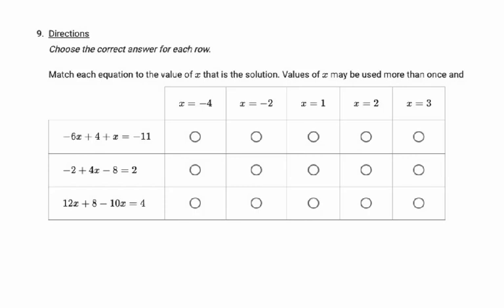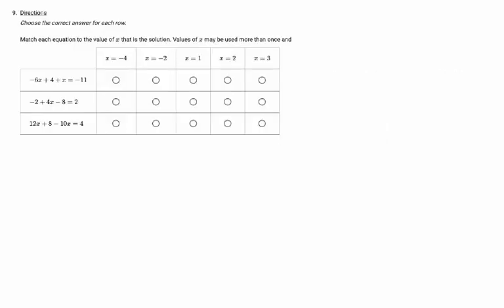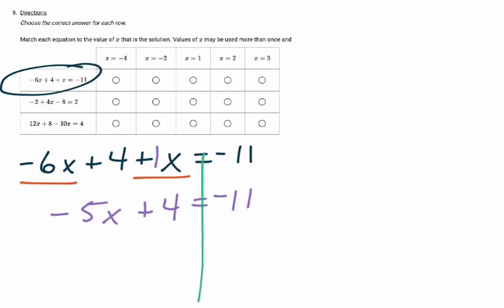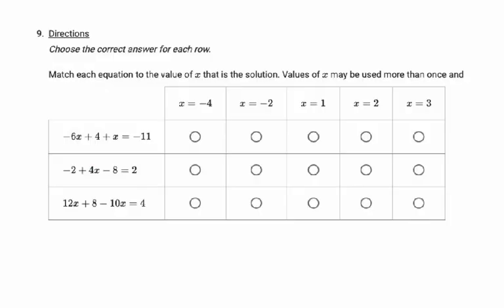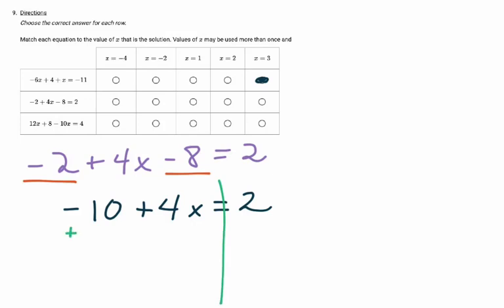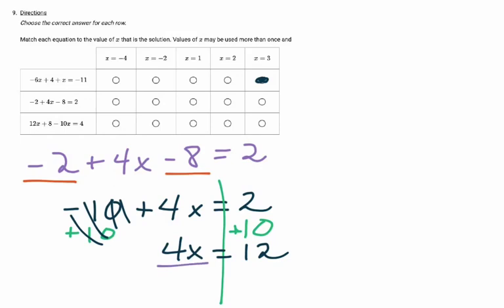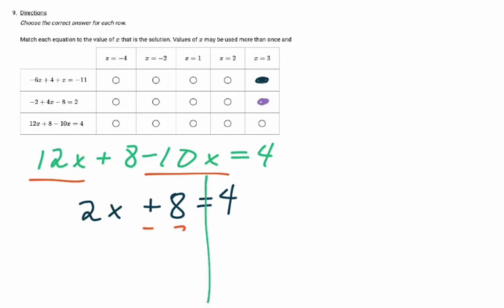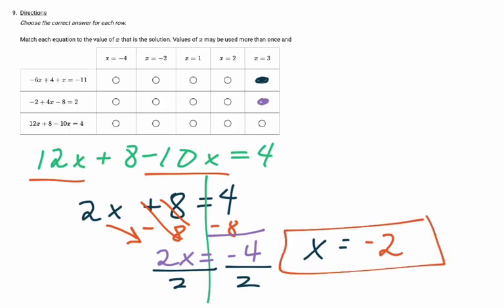One Variable Equations Assessment Question #9